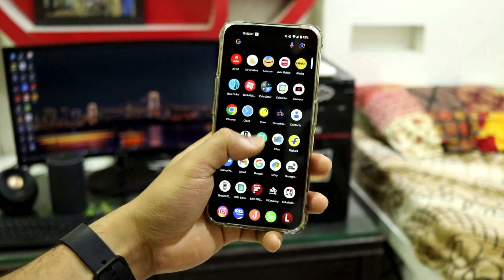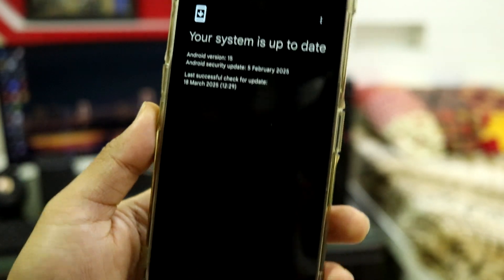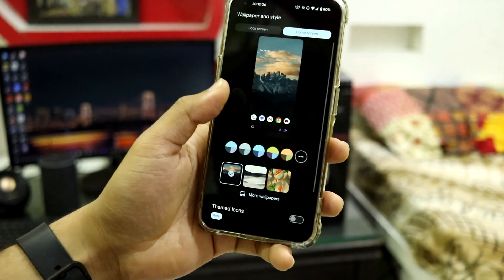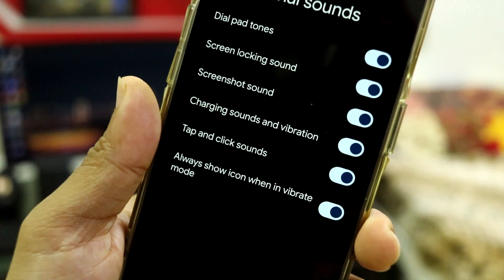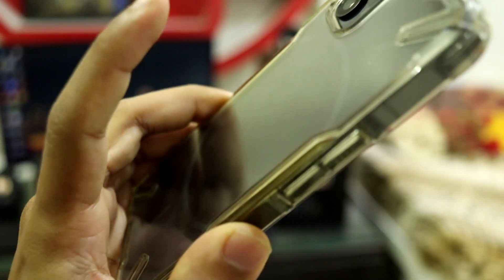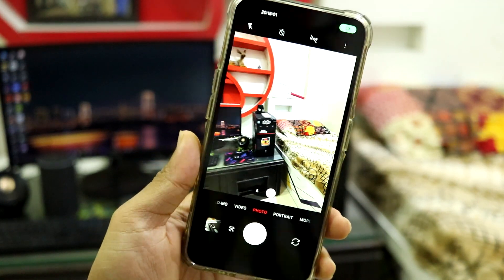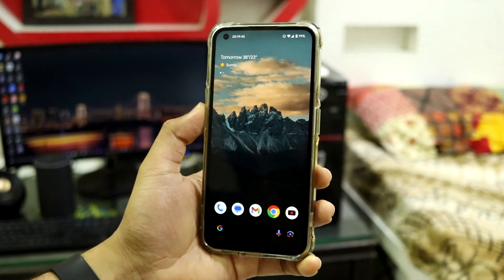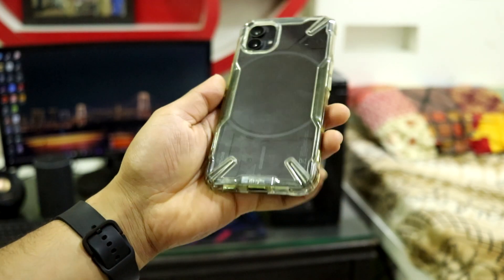PixelOS Android 15 | A True Pixel Phone Experience | Nothing Phone (1)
PixelOS aims in providing us the full Google Pixel phone experience right away on our Nothing Phone (1). No need to install magisk modules, third-party launcher and themes. Install this ROM to avail the true Pixel phone experience. OTA updates are also supported.

Credits - Theannoyingcat

Installation Instructions -
1. Install adb and fastboot on your computer.
2. Connect the device to your PC. Authorize adb.
3. Open cmd on your PC and move to the folder where adb and fastboot is installed.
4. Copy the downloaded files required for PixelOS ROM installation to the same folder.
5. Boot your device into bootloader mode using the following command in cmd - "adb reboot bootloader".
6. After the device boots into bootloader mode use the following command to check if the device is connected successfully or not - "fastboot devices".
7. Flash vendor_boot by inputting the following command - "fastboot flash vendor_boot vendor_boot.img".
8. Flash recovery by inputting the following command - "fastboot flash boot boot.img".
9. On your Nothing Phone (1) use the volume buttons to navigate through the menu and select Recovery option. Press the power button to reboot into recovery.
10. Press Factory reset - Format data.
11. Return to the main menu and click on Apply update - Apply from ADB.
12. Now through cmd input the following command - "adb -d sideload "filename".zip".
13. If it prompts you to reboot into recovery to install additional zips, click on "yes" if you want to flash Magisk.
14. Click on Reboot system now and enjoy the PixelOS Android 15 experience on your Nothing Phone (1).